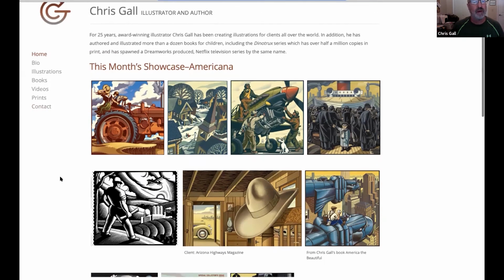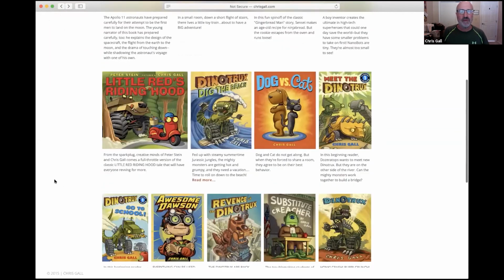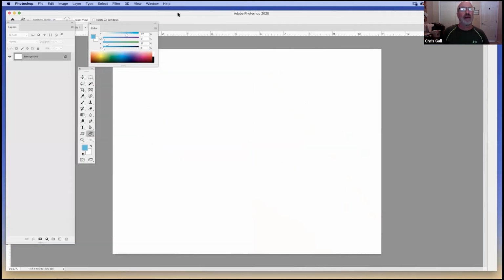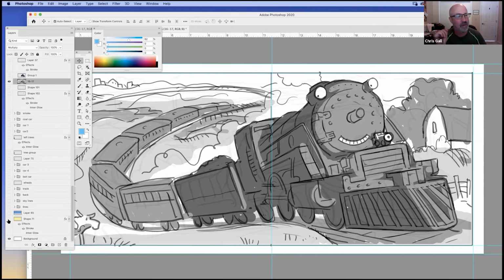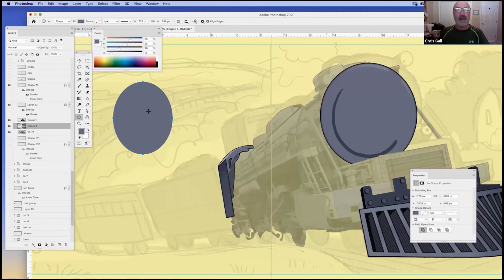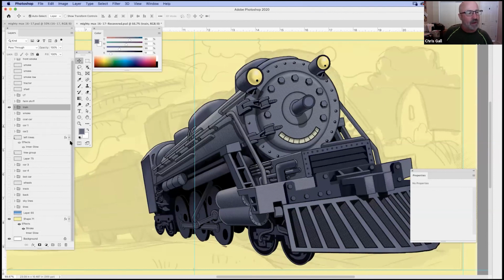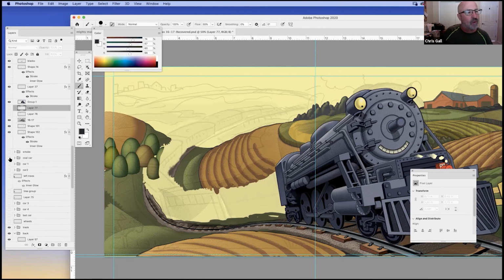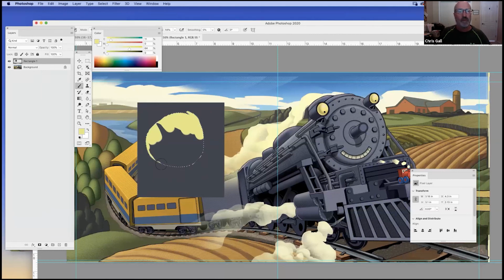Tempe Center for the Arts - Draw-A-Thon: Chris Gall (ARCHIVE)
Digital Illustration